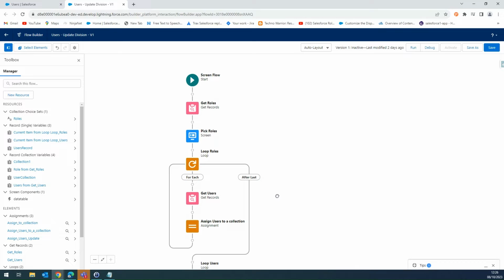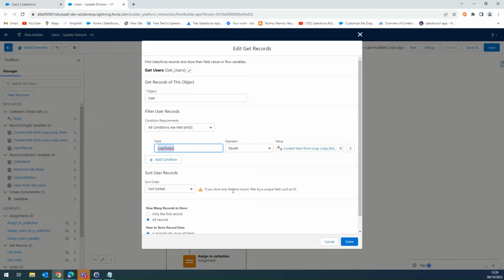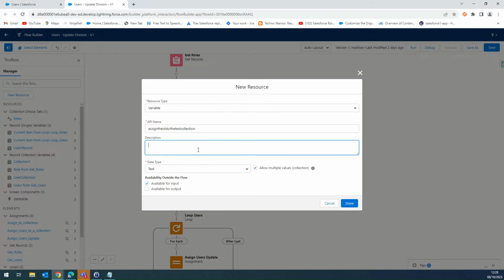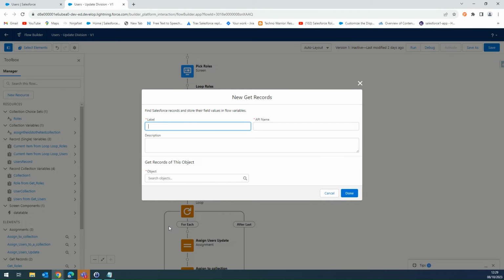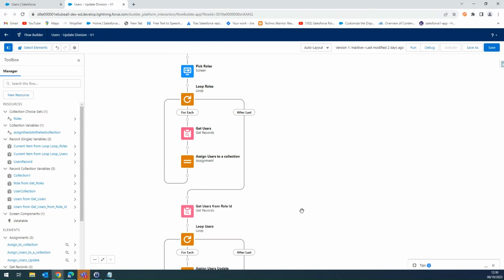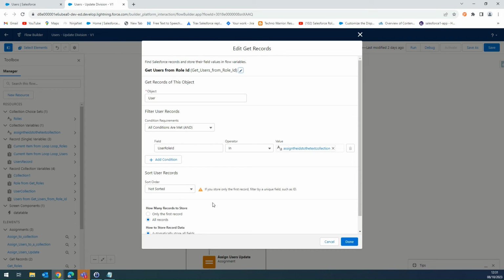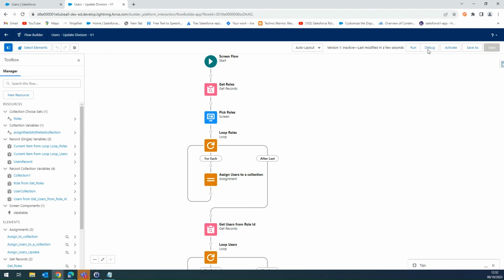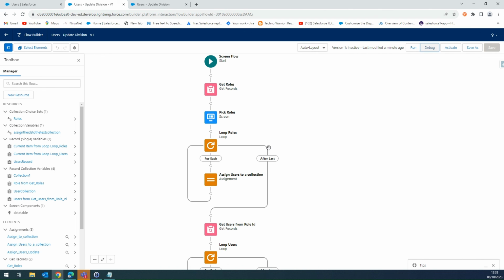How to avoid a get record inside a Salesforce flow Loop using the new In Operator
In this tutorial, learn how to avoid getting duplicate records inside a Salesforce flow loop using the powerful new `IN` operator. We'll guide you through the process step-by-step, demonstrating best practices to optimize your Salesforce flows and enhance your workflow automation.

- Understanding the Salesforce flow loop and common challenges.
- Introduction to the new `IN` operator and its advantages.
- Practical examples illustrating how to implement the `IN` operator effectively.
- Tips and tricks to streamline your Salesforce automation processes.